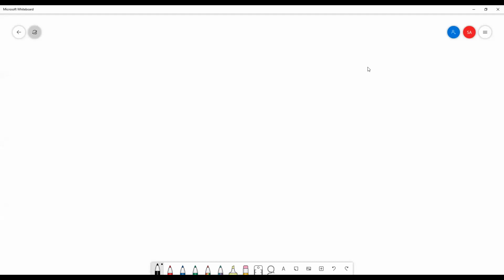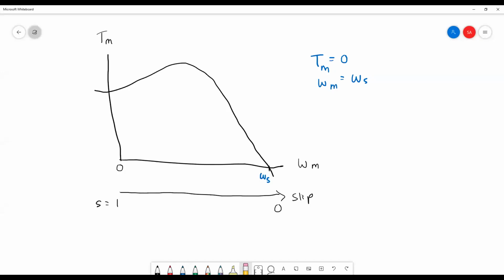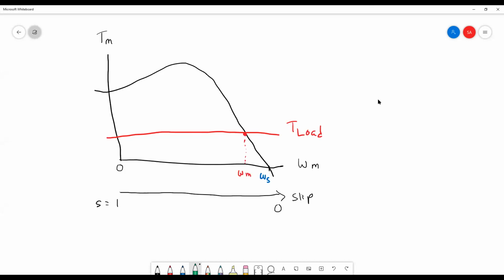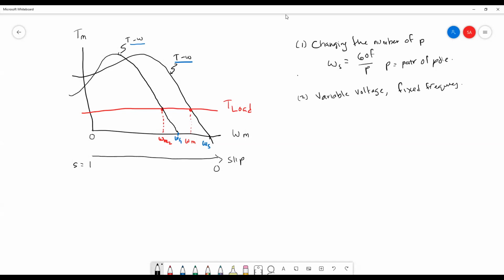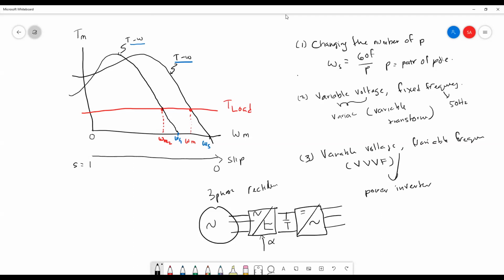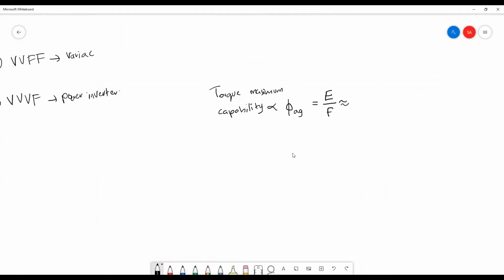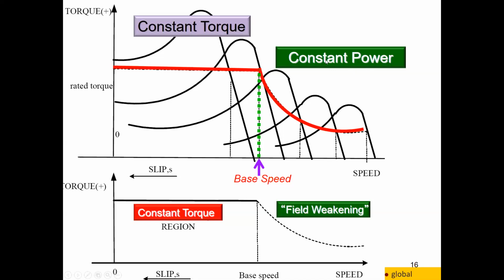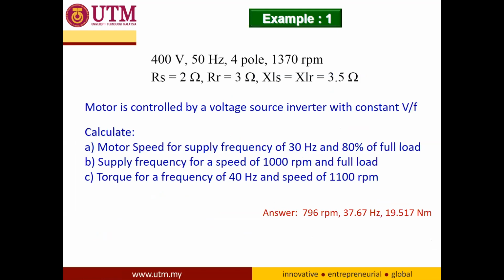AC Drive part 2